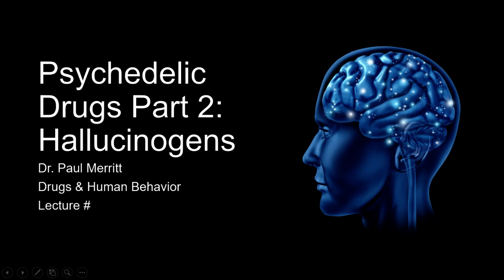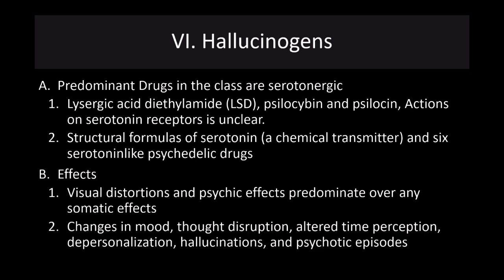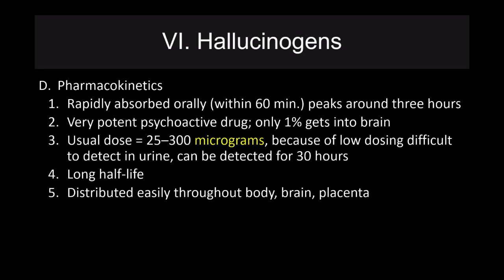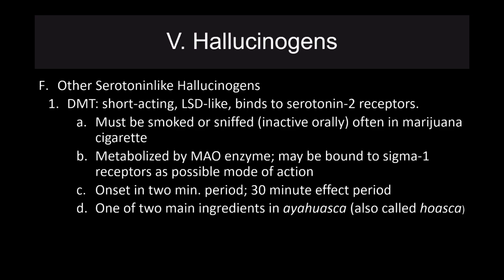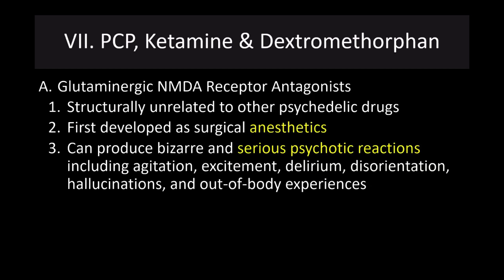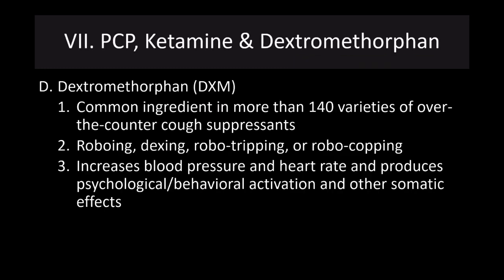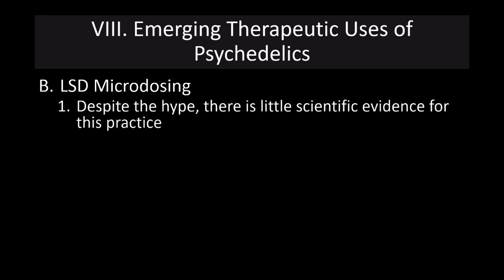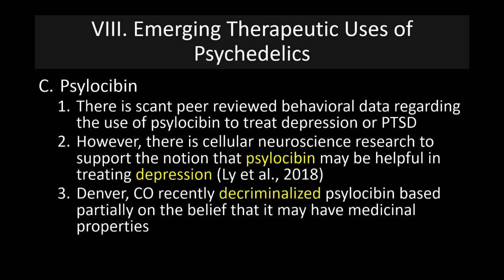Lecture 21 Psychedelic Drugs Part 2: Hallucinogens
I continue my discussion of psychedelic drugs, focusing LSD, psylocibin (magic mushrooms), PCP, and ketamine. I discuss the psychological properties and pharmacology of these drugs and then finish with a discussion of the emerging potential for using some psychedelics in treating PTSD and depression, including MDMA for PTSD, microdosing LSD and Psyclocibin and Depression.